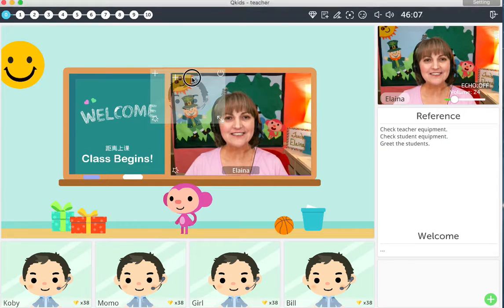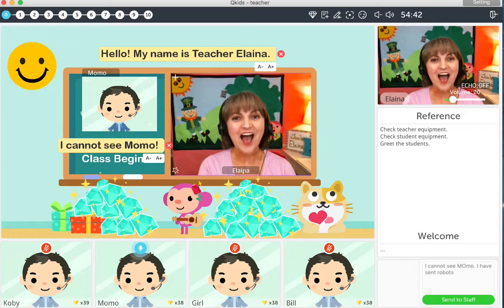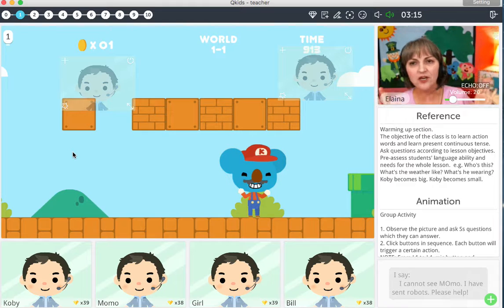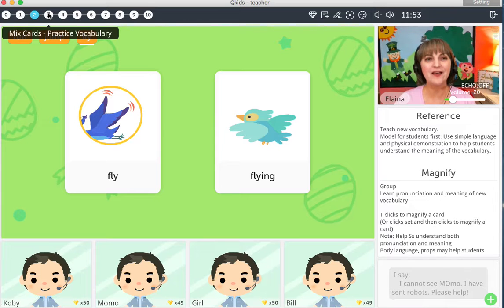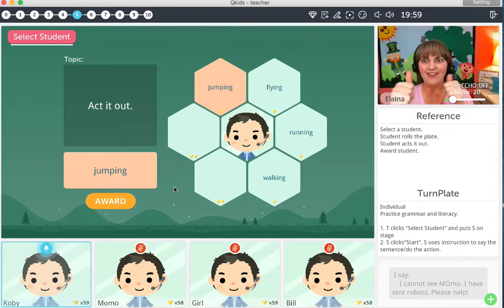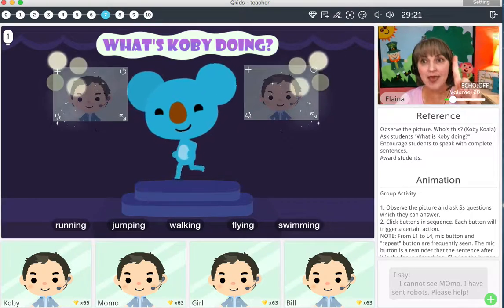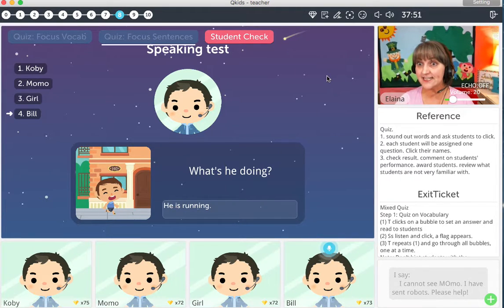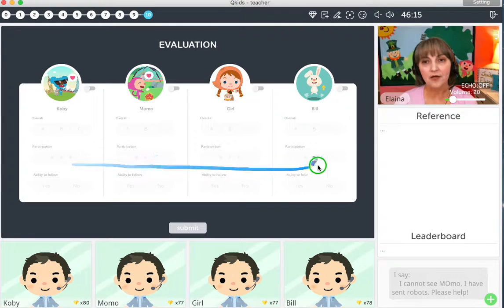Demo 2 Training Video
Q kids Demo 2 Training Video